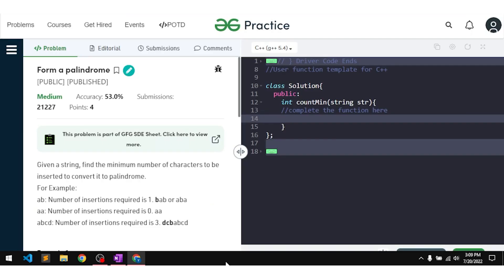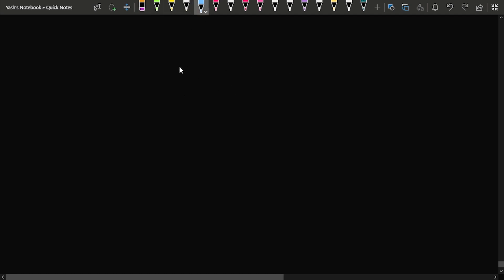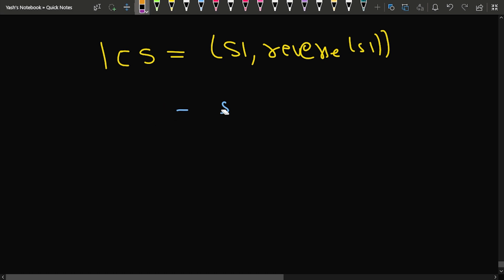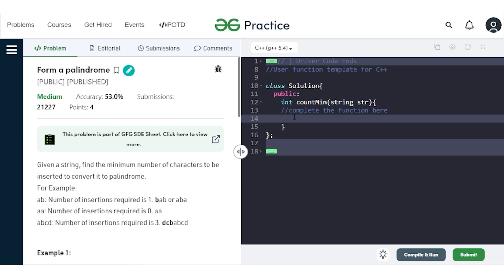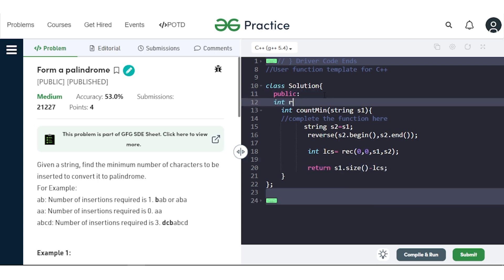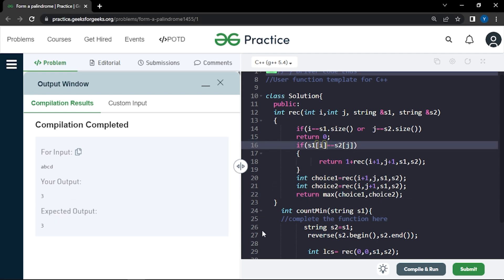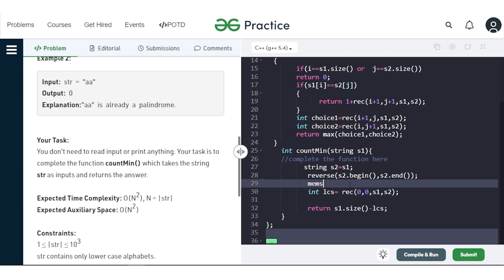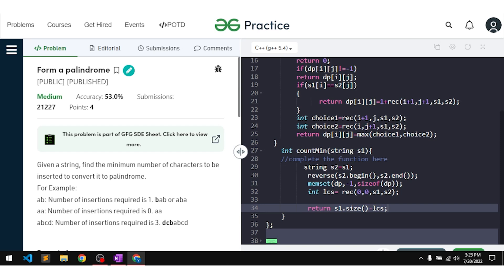Form a palindrome | Problem of the Day : 20/07/2022 | Yash Dwivedi